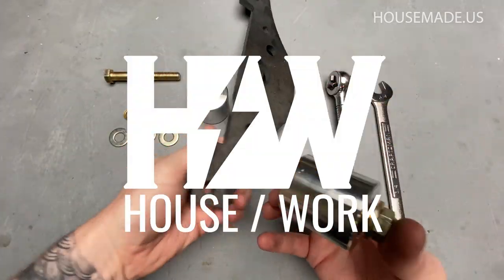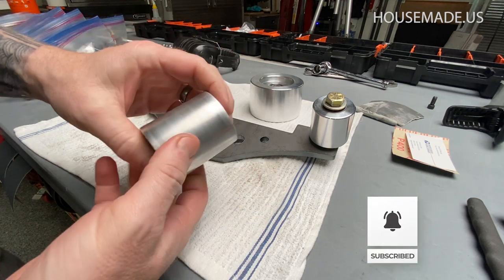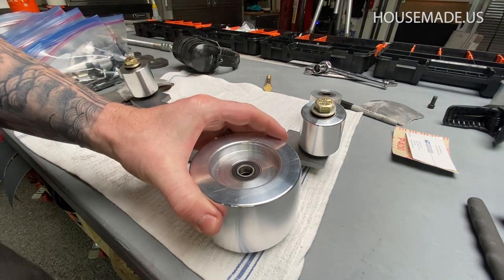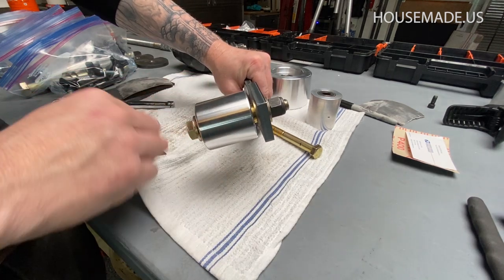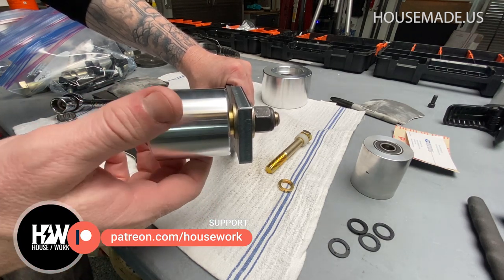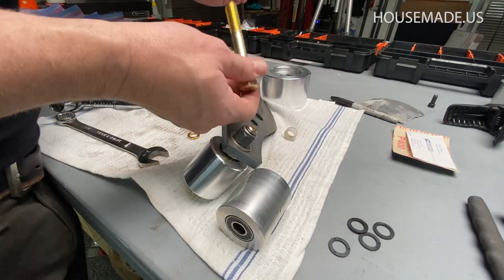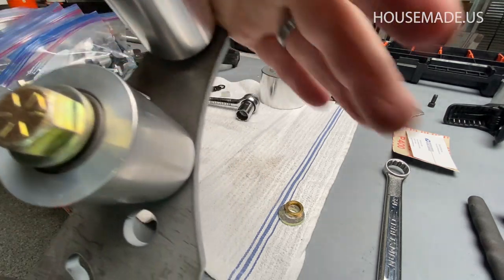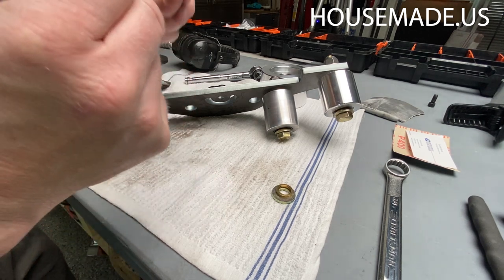How to: 2x72 Belt Grinder Platen Wheel Hardware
►► Take all the hard work out this build and buy the Ultimate Build Pack for the 2x72 Belt Grinder

Understanding wheel bearing hardware and how to attach that hardware properly to your 2x72 Belt Grinder Build so your wheels will turn without binding up.